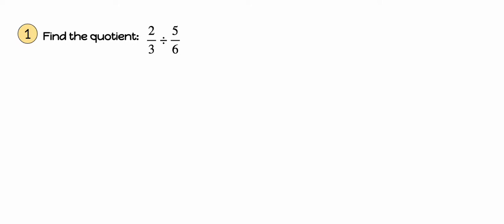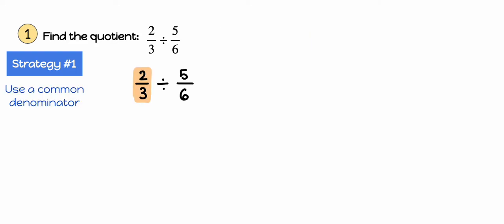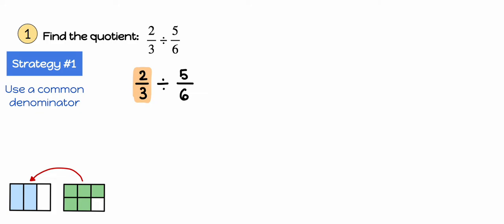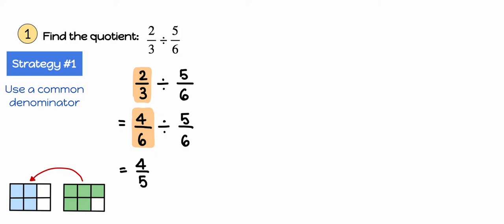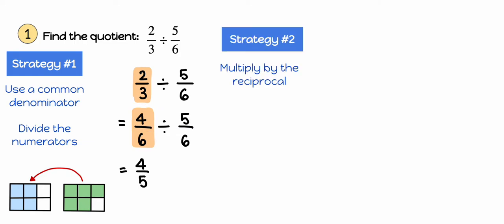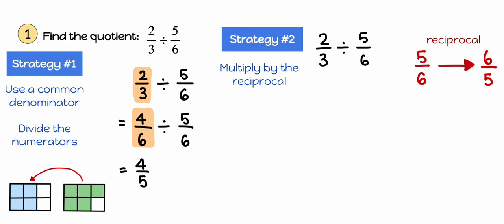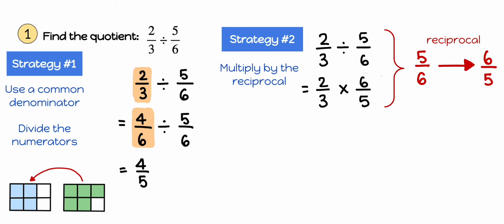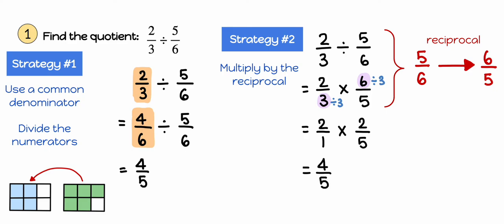Dividing Fractions Example 1